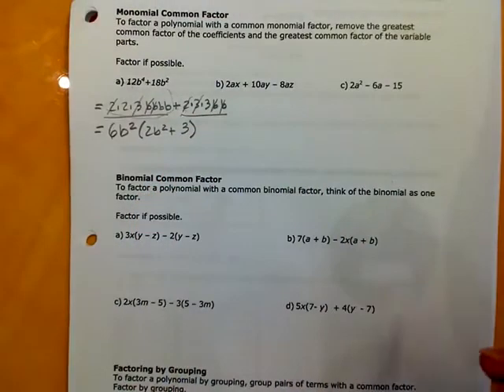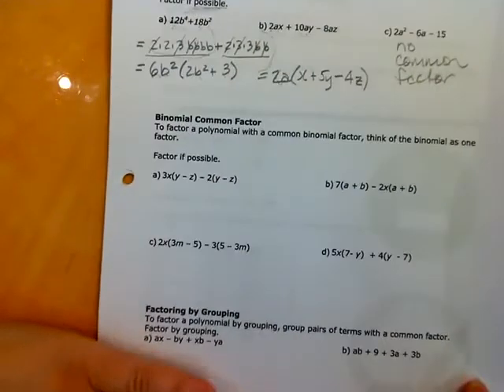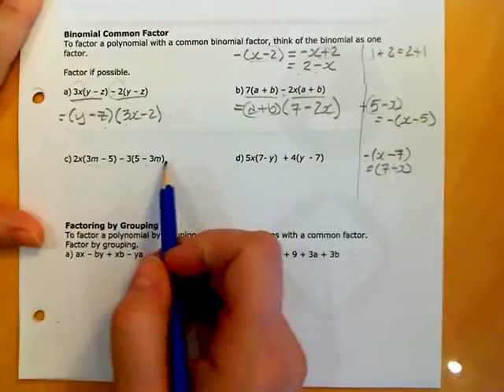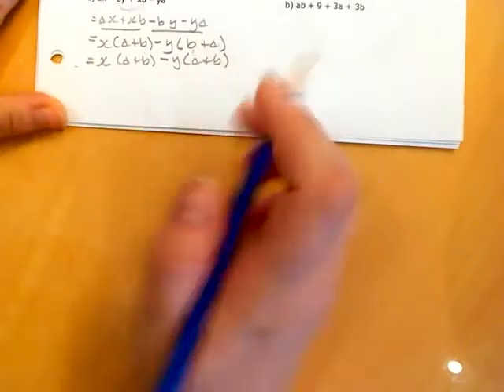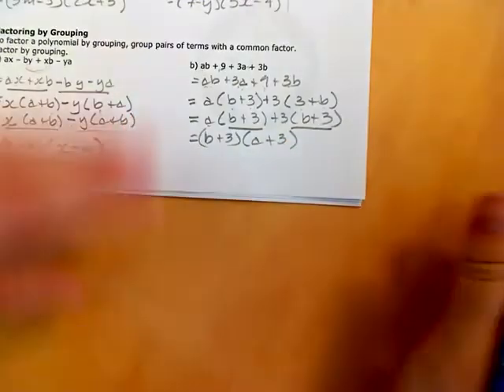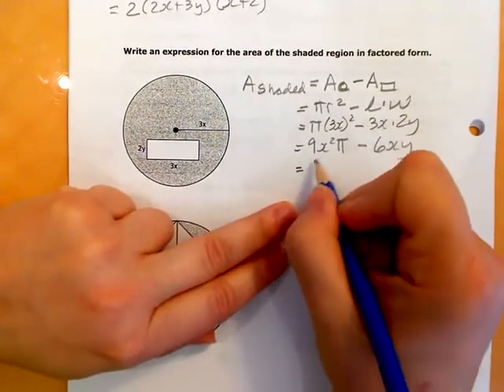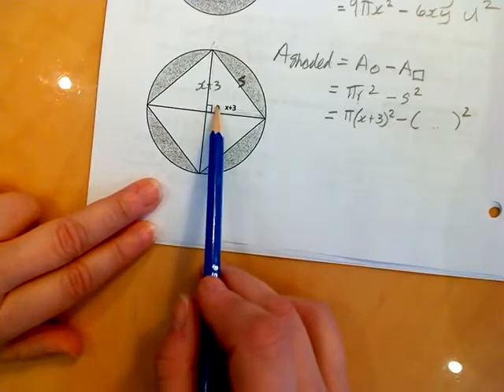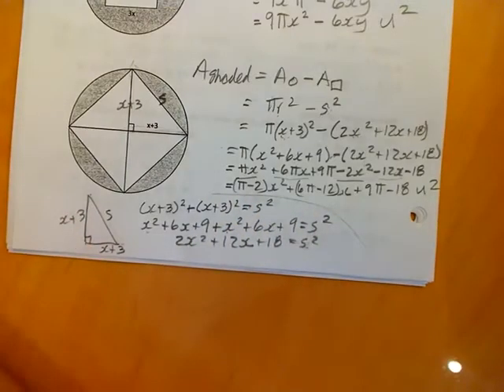3 5 Common Factors